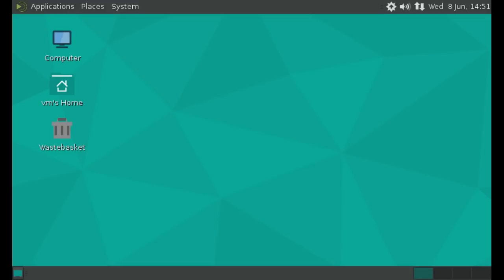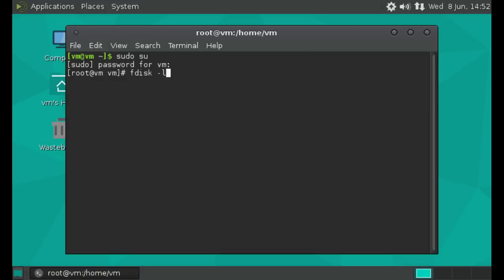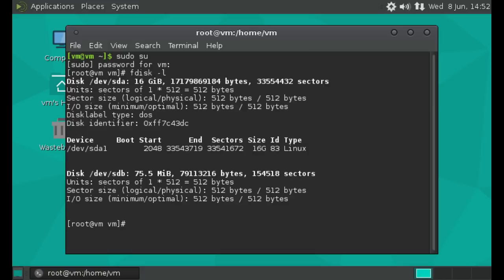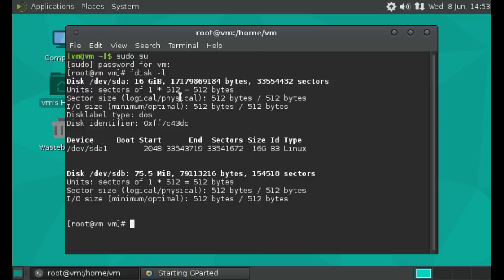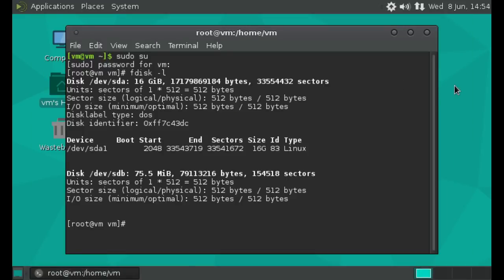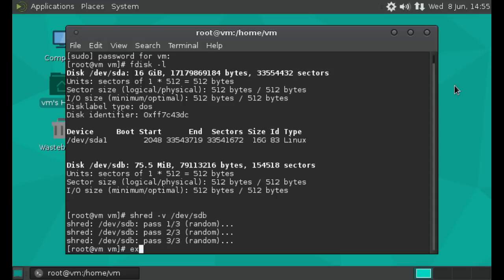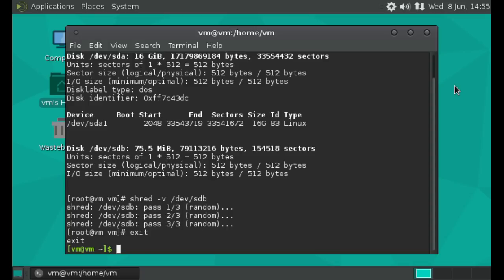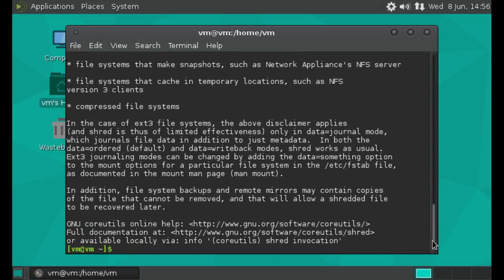How To Securely Destroy Wipe Data On Hard Drives With Shred App Pick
How To Securely Destroy Wipe Data On Hard Drives With Shred   App Pick, How To Securely Destroy Wipe Data On Hard Drives With Shred   App Pick